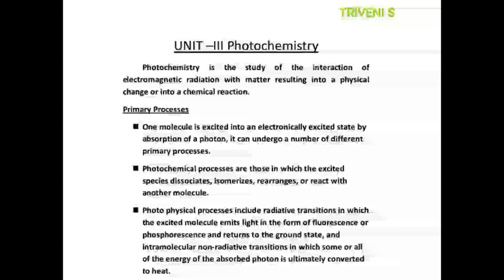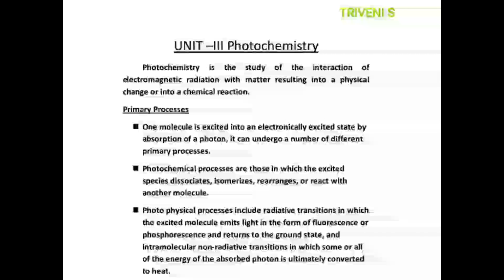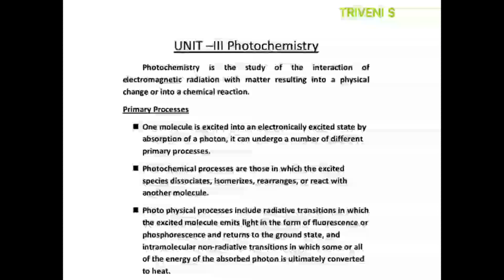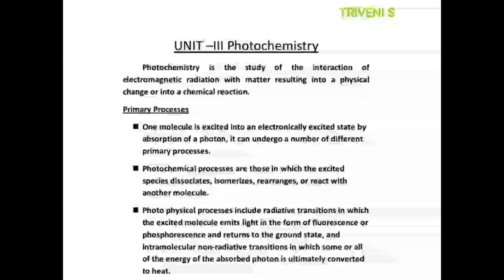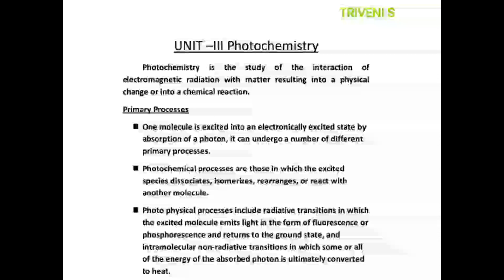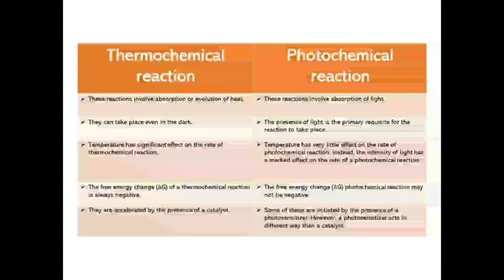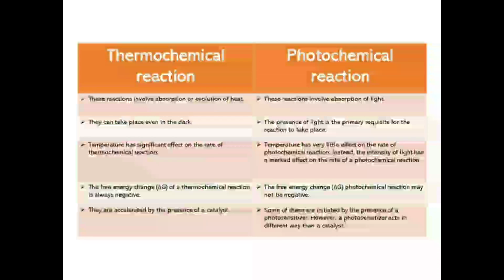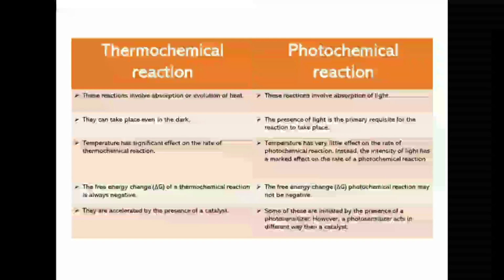PHOTOCHEMISTRY PART 5 BY TRIVENI S V SEM